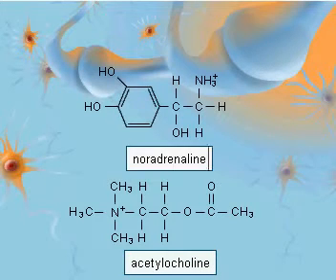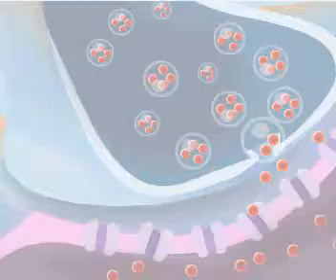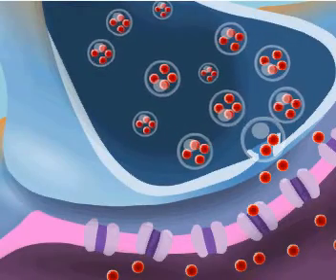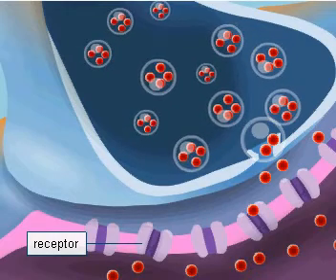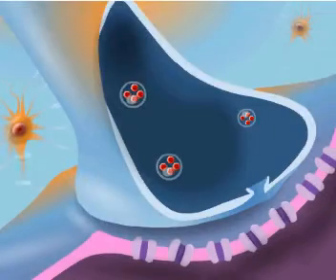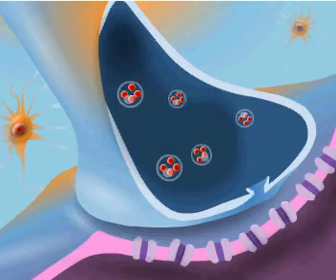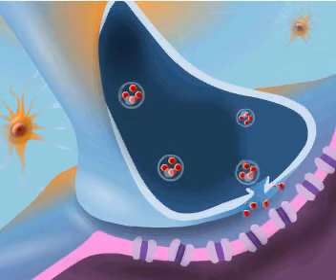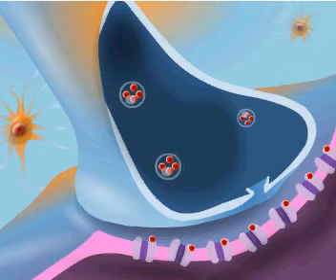Functioning of a synapse